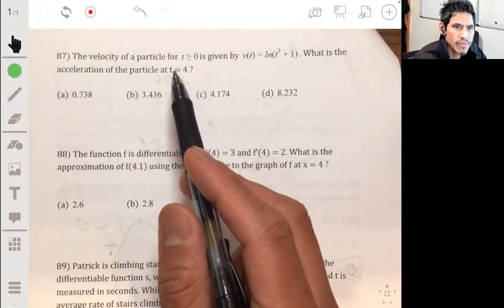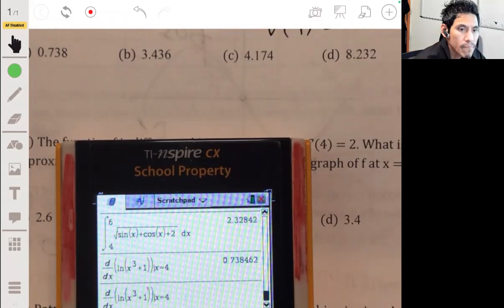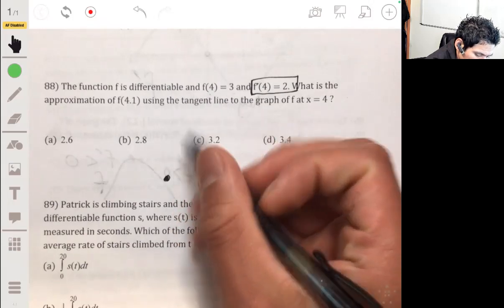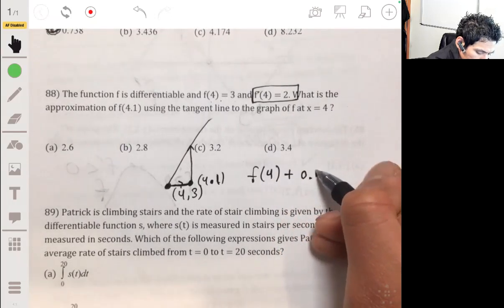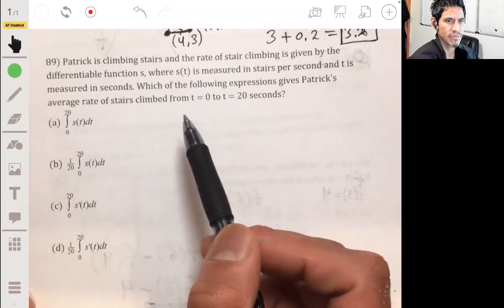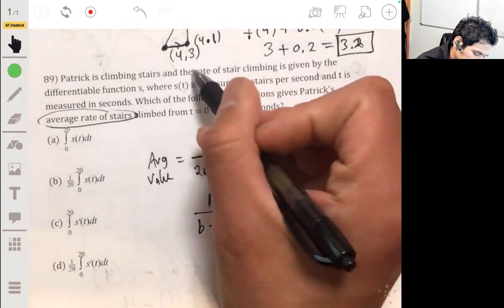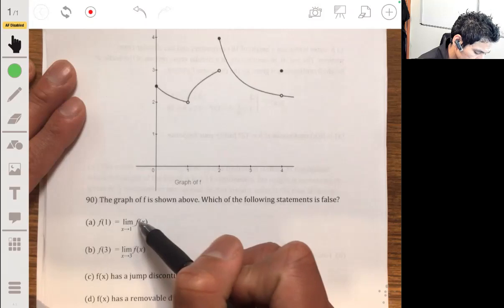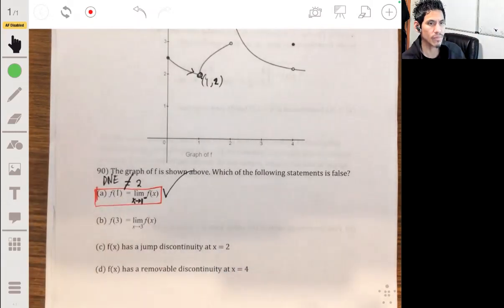2020 AP Calculus AB Practice Exam MCQ #87-90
In this video I go over a Parallel Version of Multiple Choice Questions from the 2020 AP Calculus AB Practice Exam MCQ #6-10.  Problems cover topics involving Velocity, Tangent Line Approximation, Integration, and One-Sided Limits.